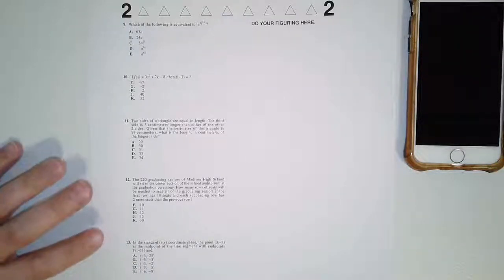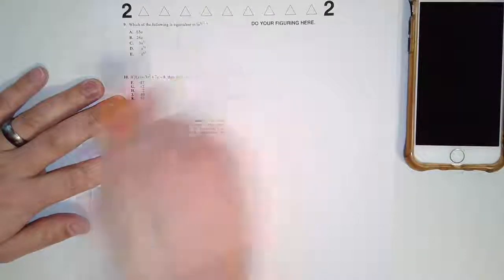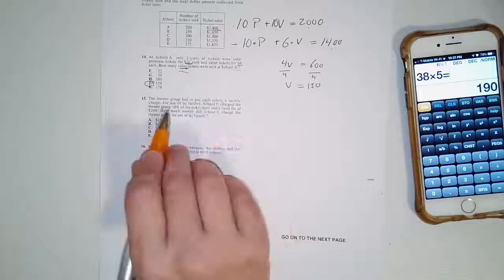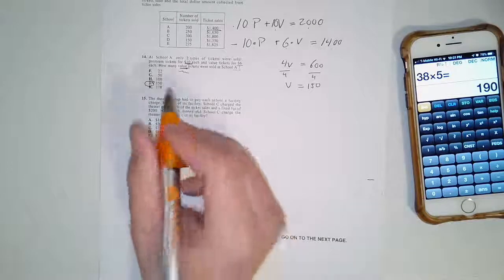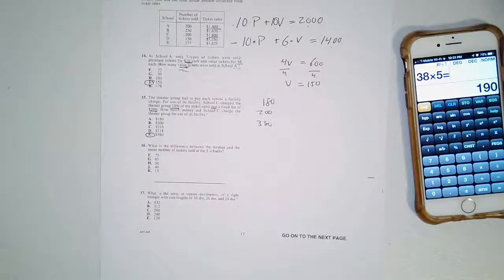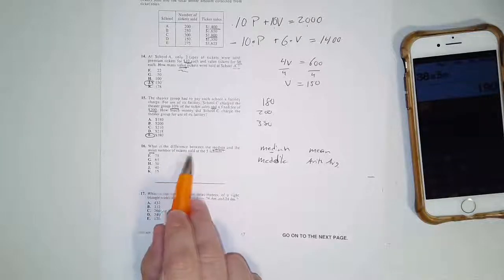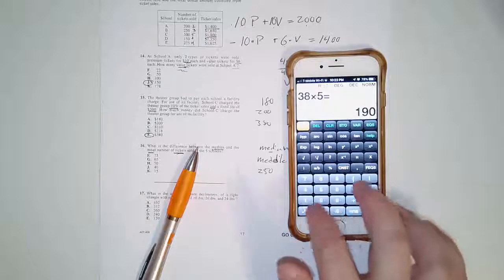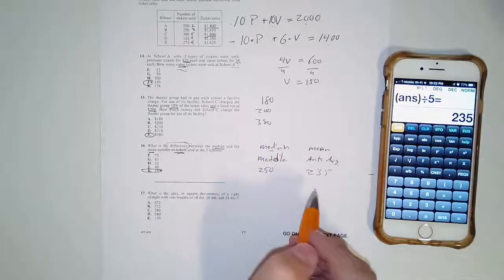ACT 18A09 09 through 17